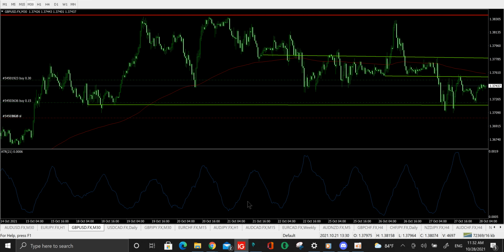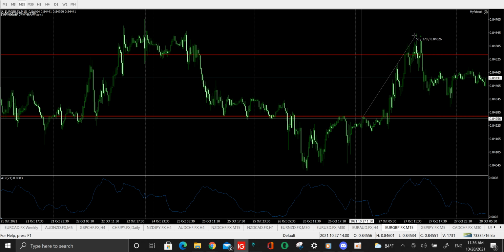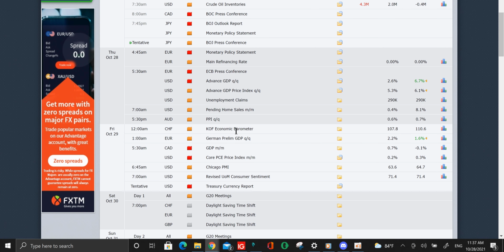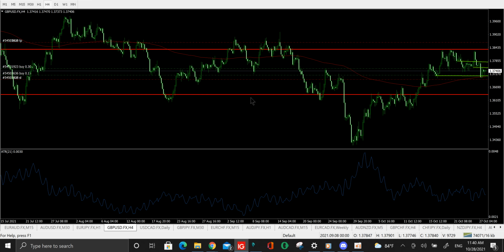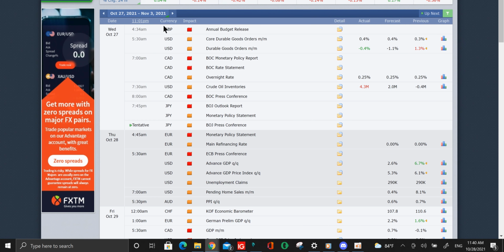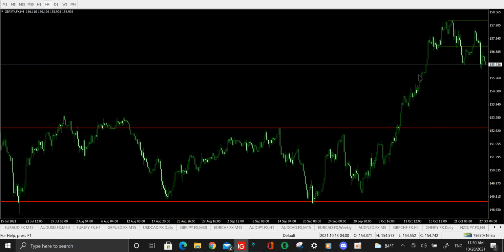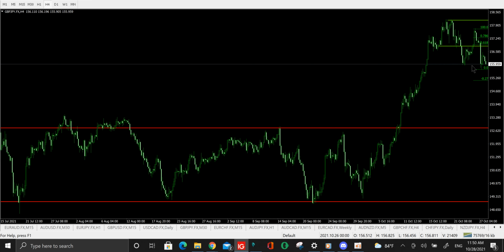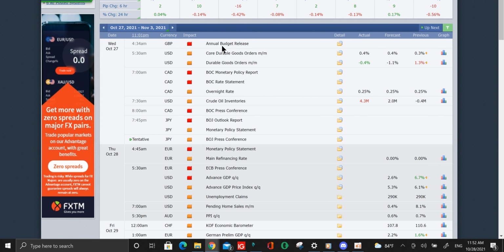FOREX MIDWEEK TECHNICAL BREAKDOWN GBPUSD, EURGBP & GBPJPY 10/28/2021